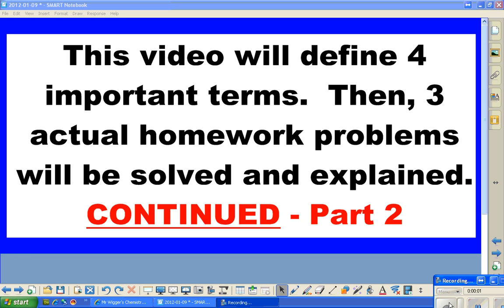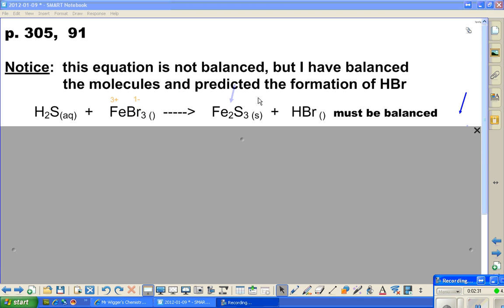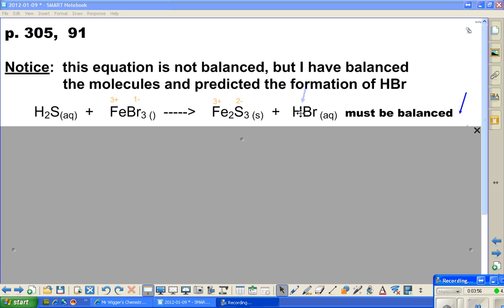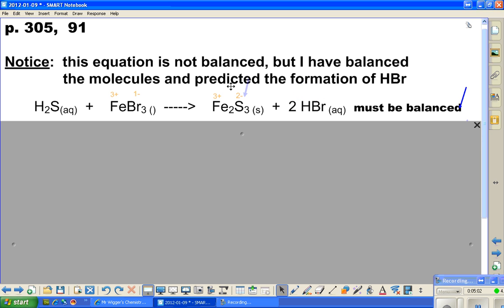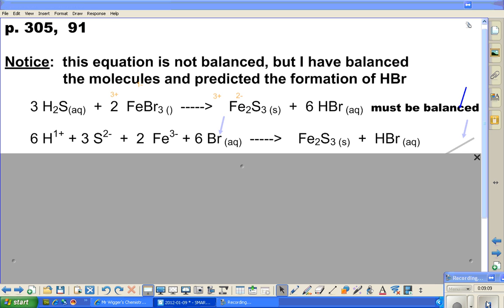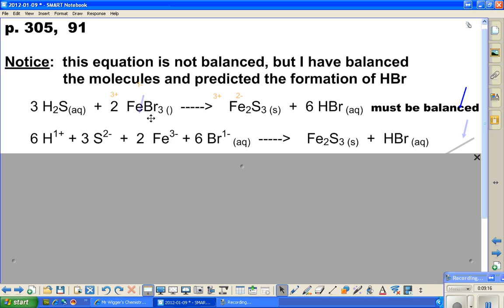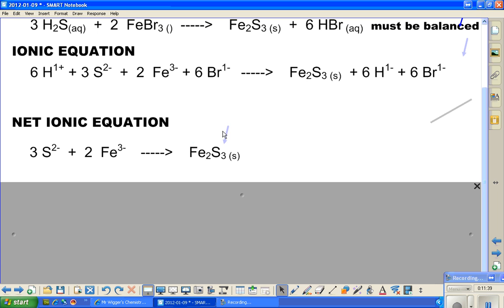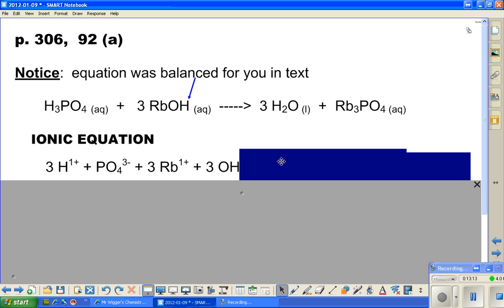Ionic and net-ionic equations, how to write them and their subscripts - Part-2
Here you will see what the subscripts (aq) (s) (l) and (g) mean, and how to write balanced equations, complete ionic and net-ionic equations.   These were actual problems from 3 homework problems taken from our textbook.